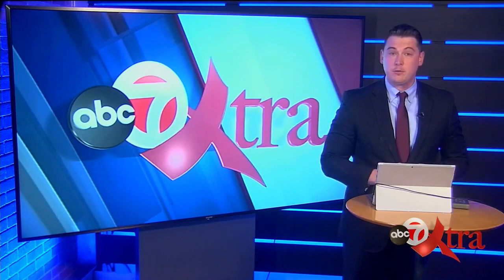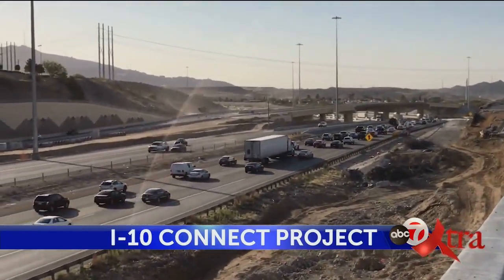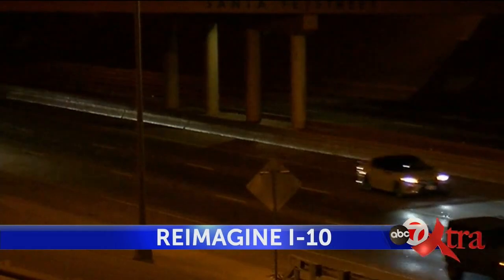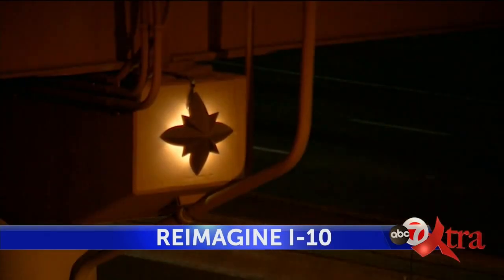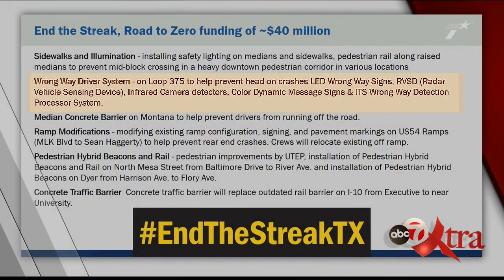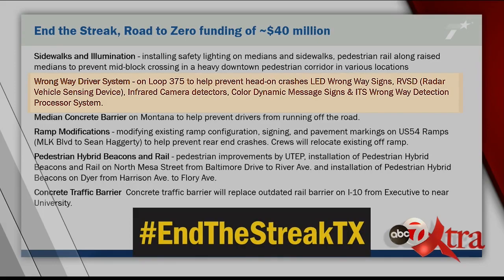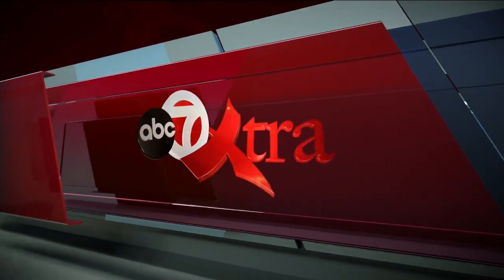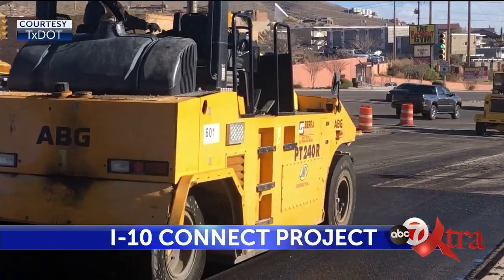ABC-7 Xtra- El Paso Road Construction